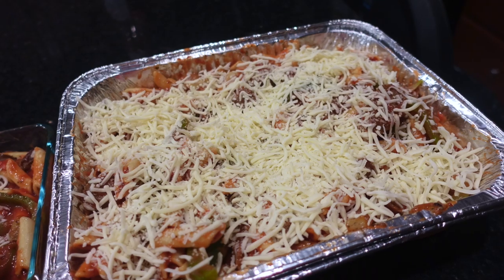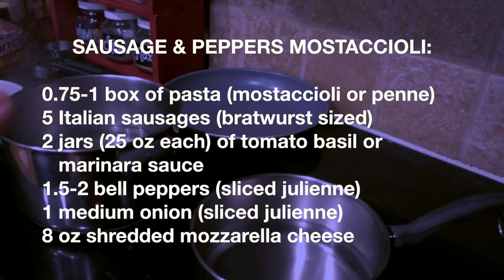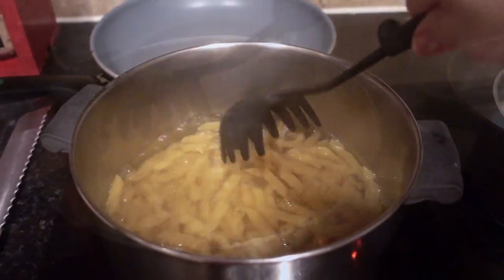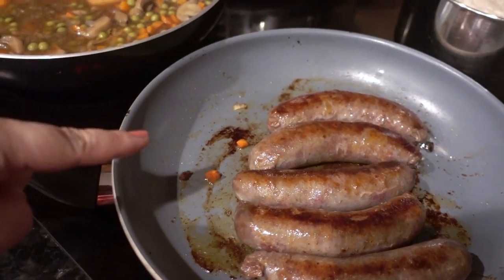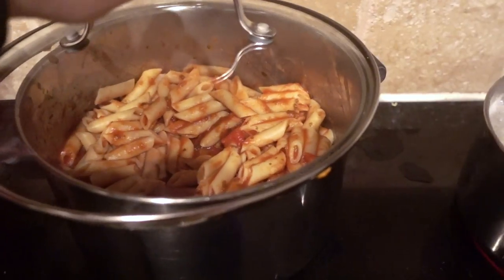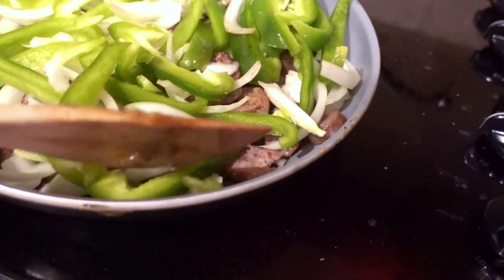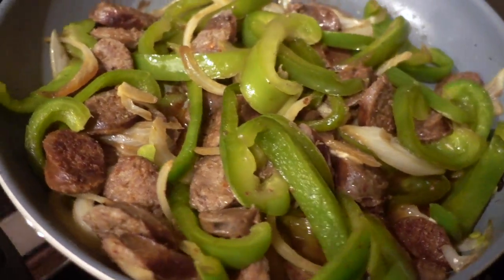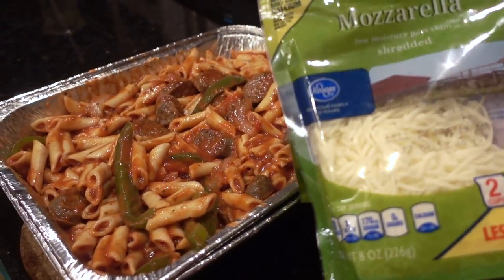Sausage & Peppers Mostaccioli | Easy Freezer Meals to Give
SAUSAGE & PEPPERS MOSTACCIOLI:

0.75-1 box of pasta (mostaccioli or penne)
5 Italian sausages (bratwurst sized)
2 jars (25 oz each) of tomato basil or marinara sauce
1.5-2 bell peppers (sliced julienne)
1 medium onion (sliced julienne)
8 oz shredded mozzarella cheese

Cook pasta al dente. Pan fry sausages whole until brown. Slice at angle into 1/4-inch pieces and cook with peppers and onion. Toss meat/veggie mixture with sauce and pasta in baking pan. Sprinkle mozzarella cheese on top.

If eating right away, bake for 30 minutes at 350F. To store as a freezer meal, wrap tightly in plastic. When ready to eat, remove plastic and bake FROZEN at 350F for 1 hour or until cheese melted and dish heated throughout.